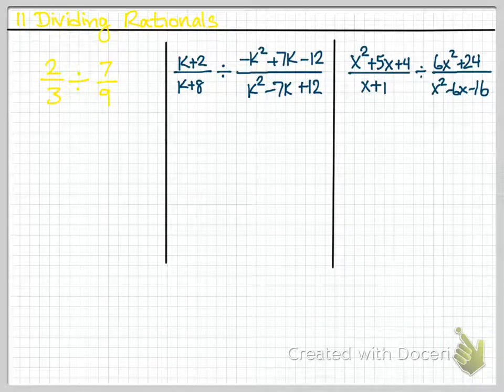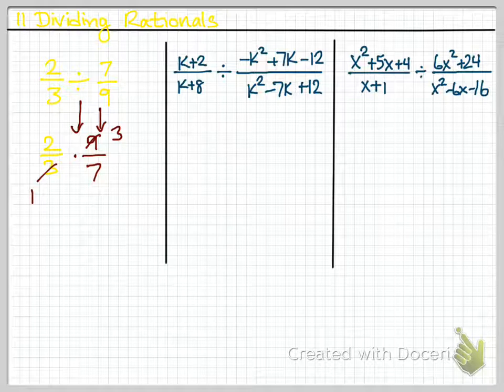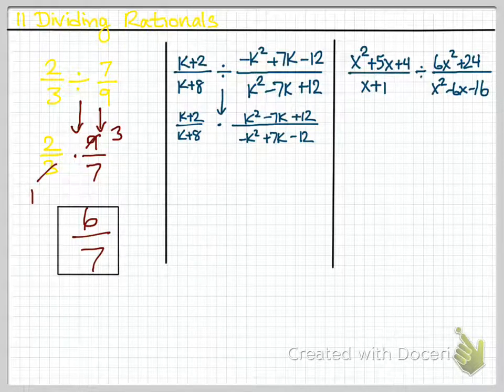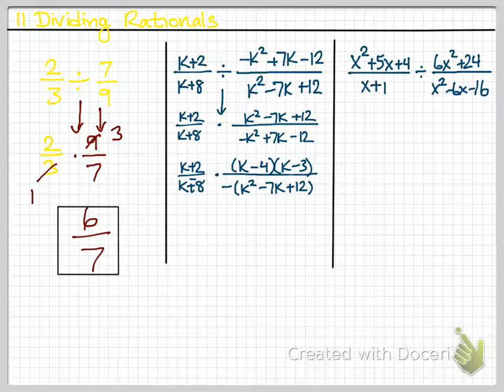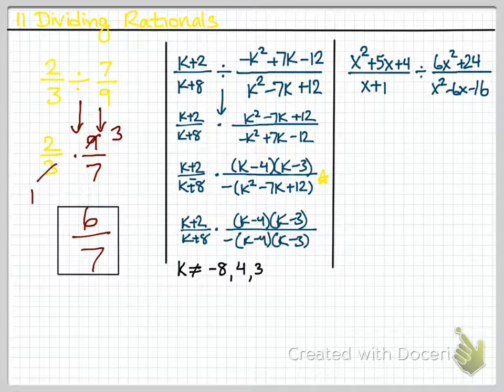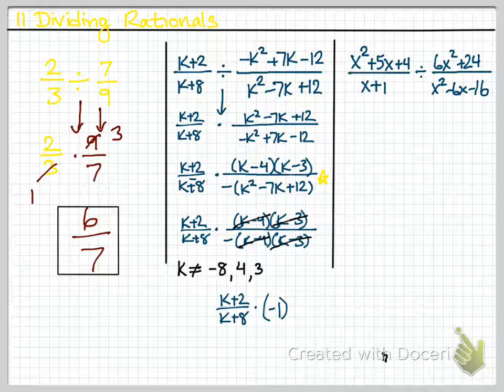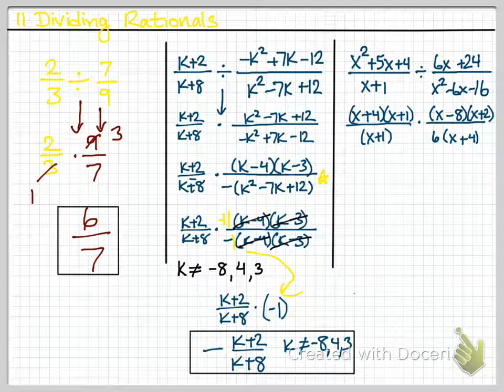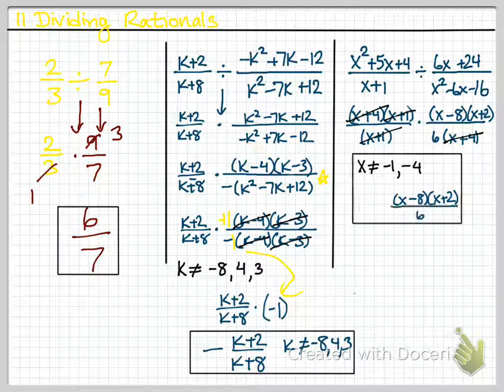Dividing Rational Functions